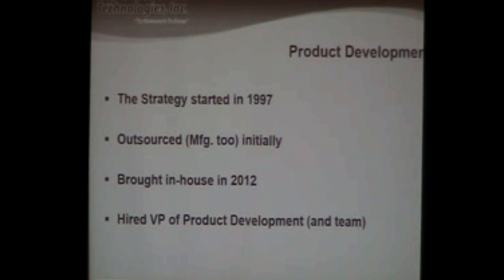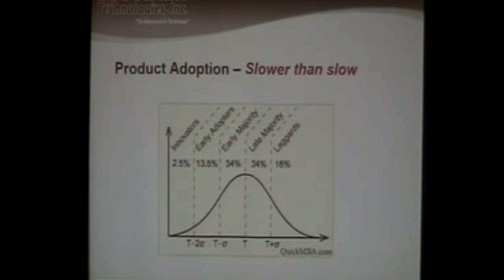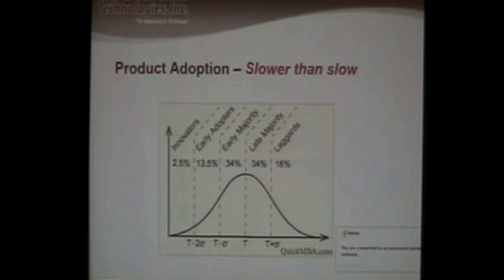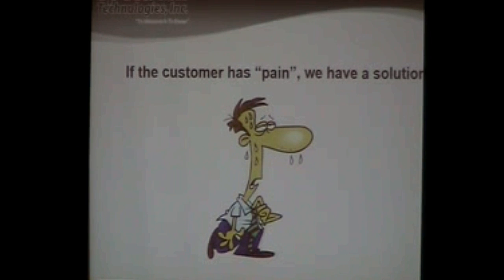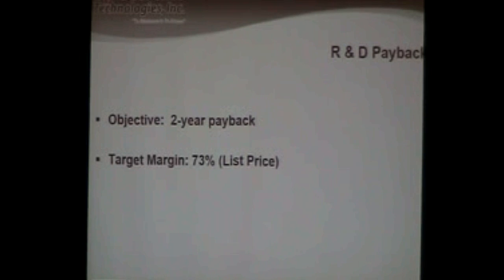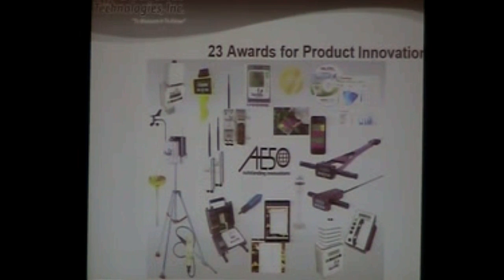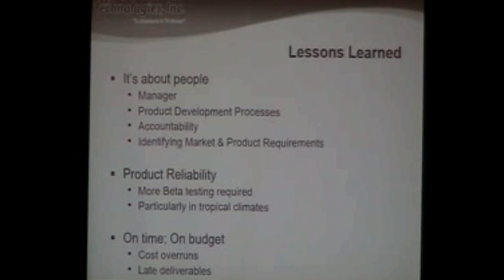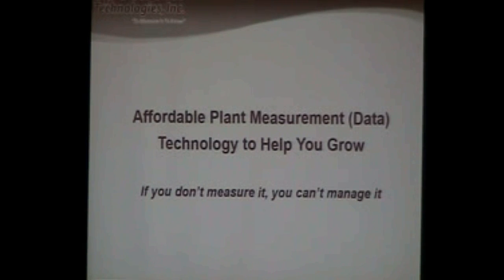Mike Thurow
How Mike Thurow implemented research and development in Spectrum Technologies, the resulting payoffs and lessons learned.